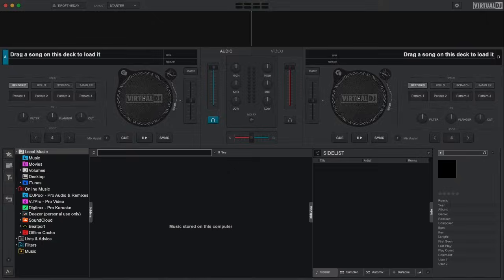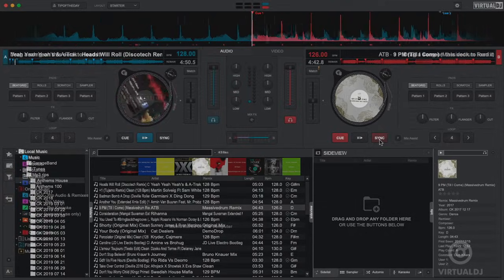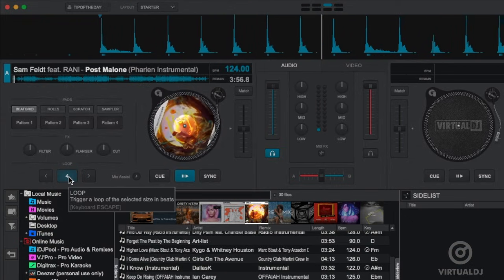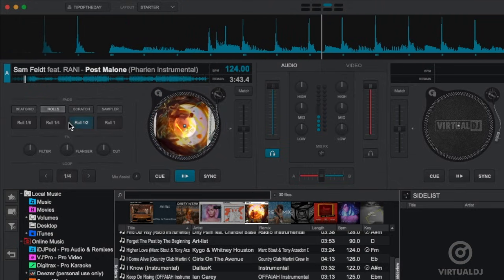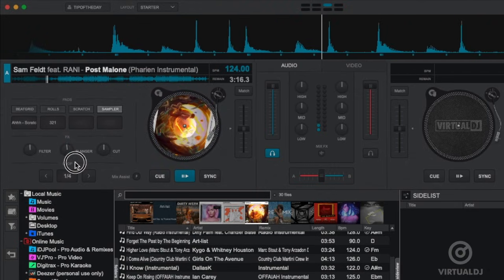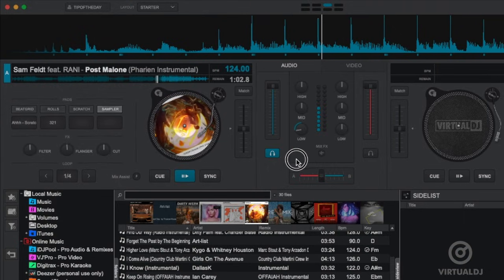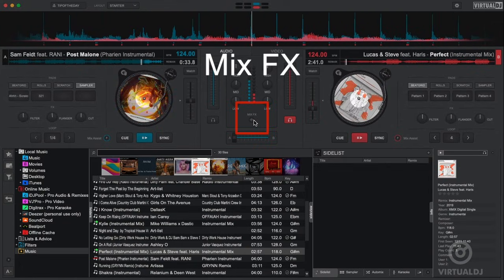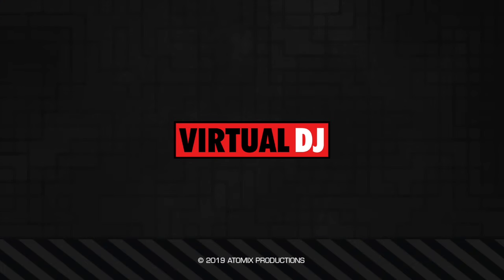Getting Started - First Mix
First day with VirtualDJ. Get familiar with the different skin sections, how loop, use effects and pads, and adjusting EQ in your mix.